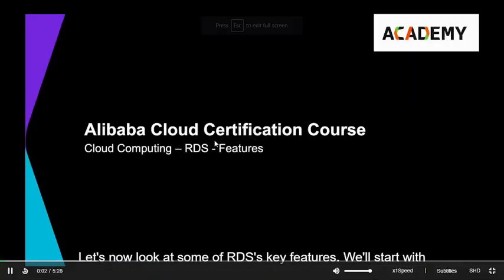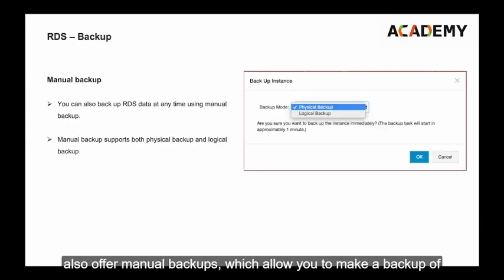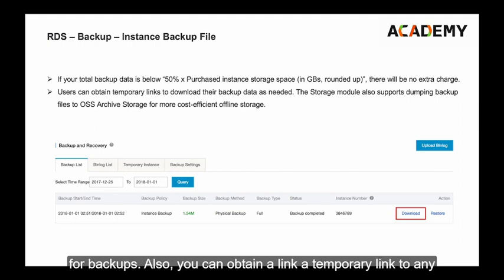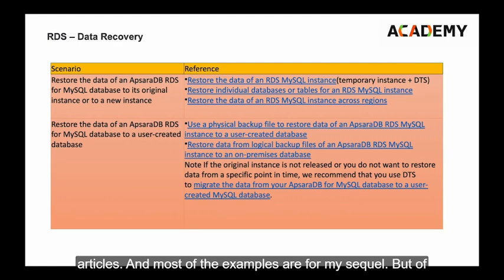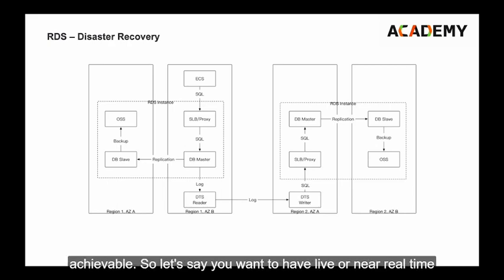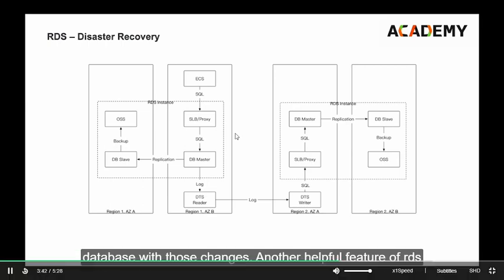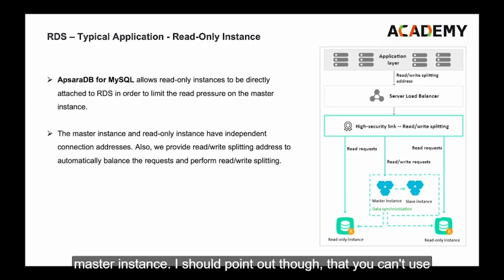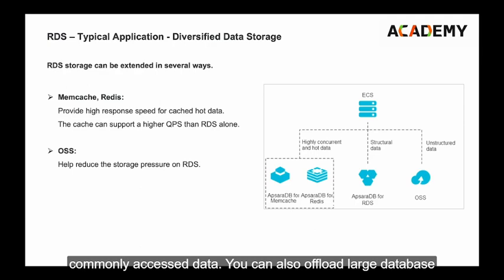Alibaba Cloud Certification Preparation (RDS Features)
In this informative and educational video, you will learn all about the powerful and innovative RDS features available in Alibaba Cloud. The video is designed to give you a comprehensive understanding of the RDS service and how it can help you manage your database operations with ease.

The video is led by an experienced and knowledgeable Alibaba Cloud expert, who will guide you through the key features of RDS, including its high-performance storage system, automatic data backup and recovery, and secure data access control. You will also learn about the different RDS instance types and how to choose the best one for your needs, as well as the benefits of using RDS in combination with other Alibaba Cloud services.

With its engaging visual content and clear, concise explanations, this video is perfect for anyone looking to learn about RDS and how it can help them manage their databases with confidence and ease. Whether you are a beginner or an experienced IT professional, this video is an excellent resource for gaining a deeper understanding of the RDS features in Alibaba Cloud.

So, if you're looking to stay ahead of the curve in the world of database management, be sure to check out this video and learn all about the amazing RDS features in Alibaba Cloud today!